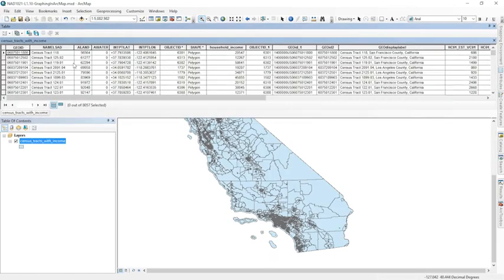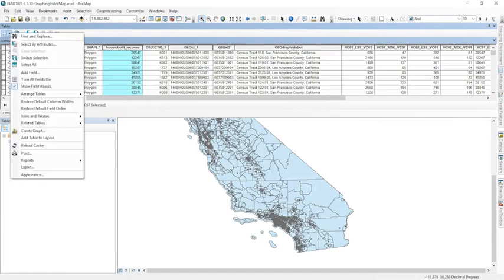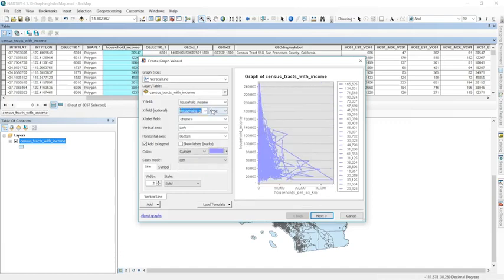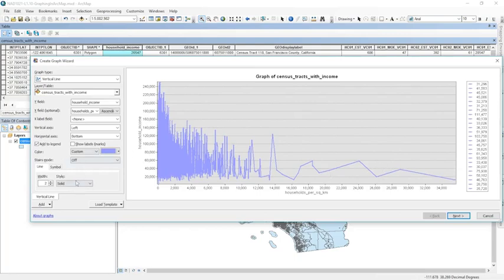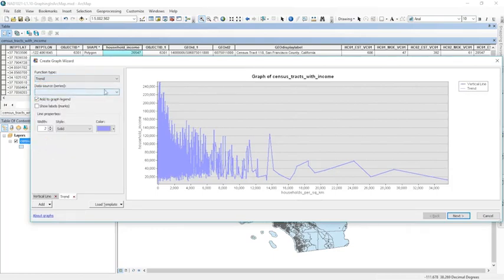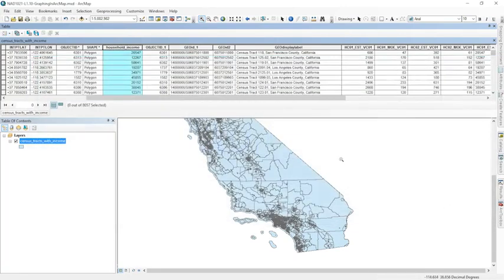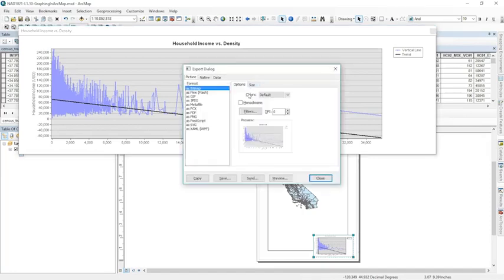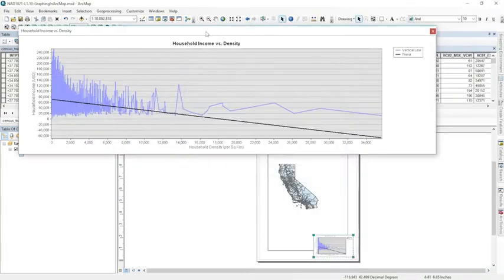11 Making Charts and Graphs in ArcMap University of California, Davis Coursera